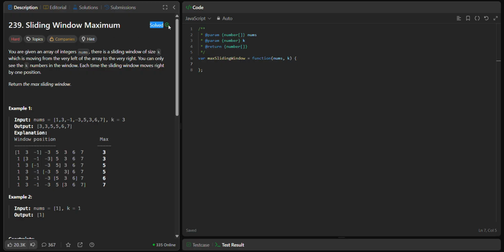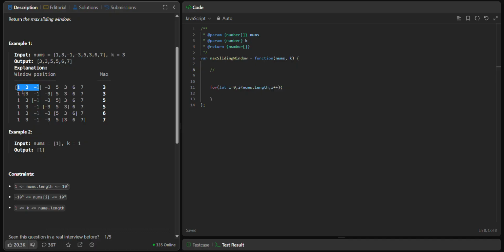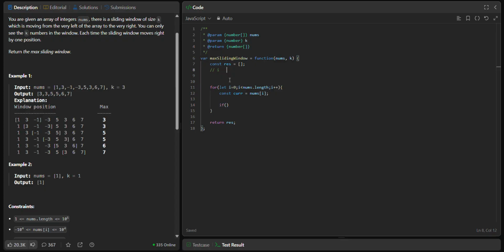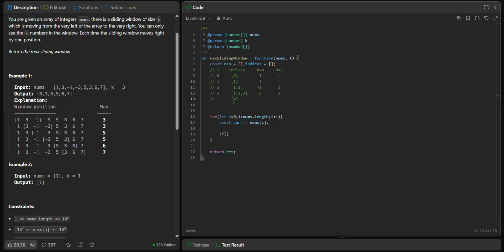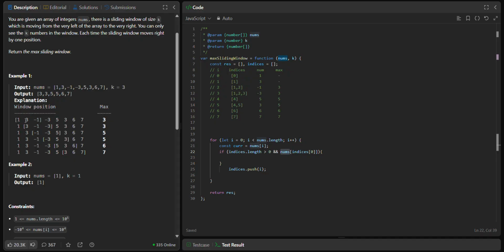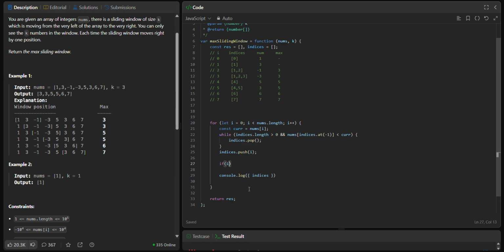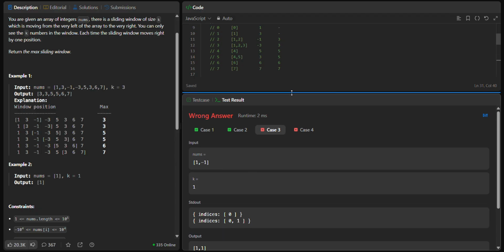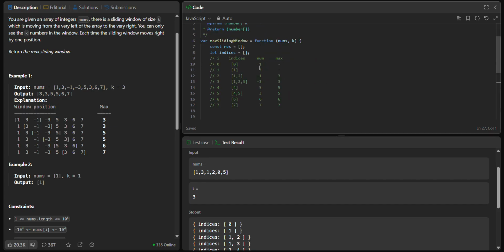LeetCode 239 – Sliding Window Maximum | JavaScript | Hard Problem | DSA Explained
🚀 In this video, we solve LeetCode 239 – Sliding Window Maximum (Hard) using an optimal O(n) approach in JavaScript.

Instead of the brute-force method (O(n*k)), we use the powerful Monotonic Deque (Monotonic Queue) technique to efficiently track the maximum element in every sliding window.

💡 What you'll learn in this video:
1. Why brute force fails for large inputs
2. Sliding Window pattern explanation
3. How Monotonic Queue works internally
4. Step-by-step dry run
5. Clean and optimized JavaScript implementation

This problem is very important for:
✅ Coding Interviews
✅ FAANG / Product-based companies
✅ Strengthening Sliding Window + Deque concepts

If you're preparing for placements or top tech interviews, this is a must-know pattern 🔥